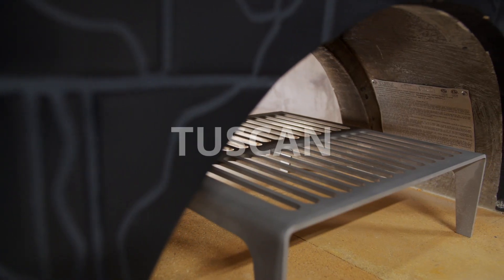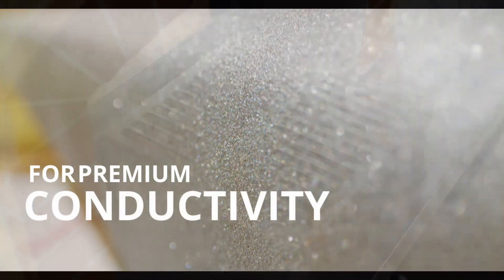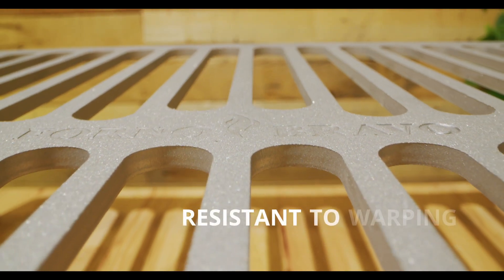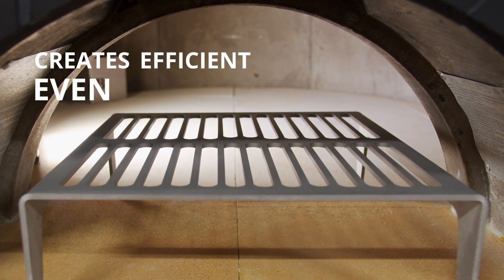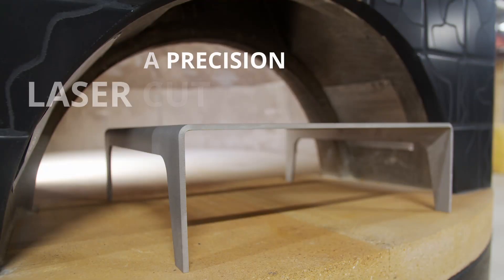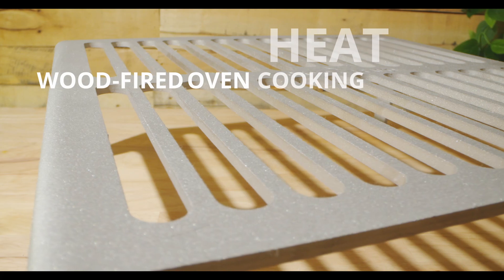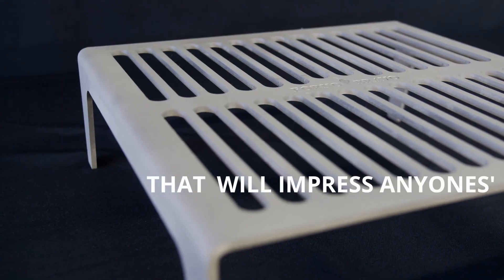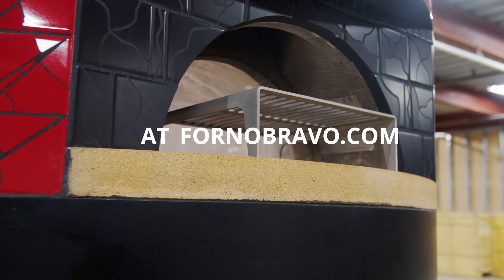Forno Bravo Tuscan Grill